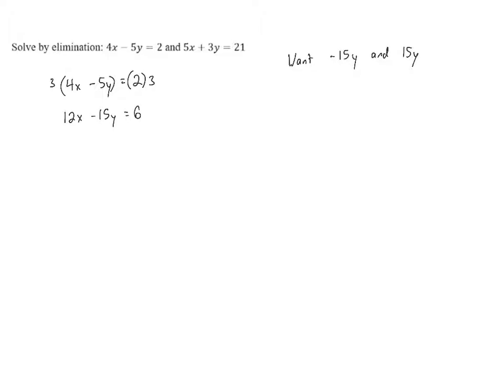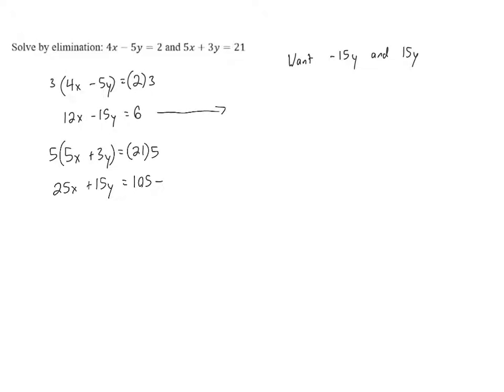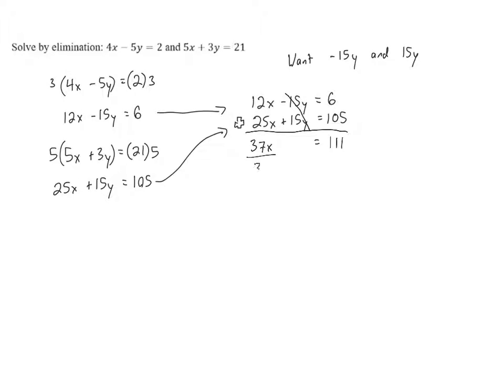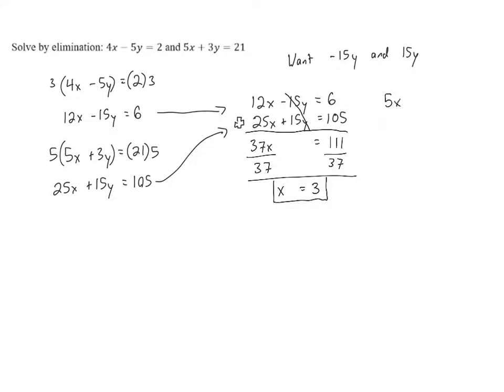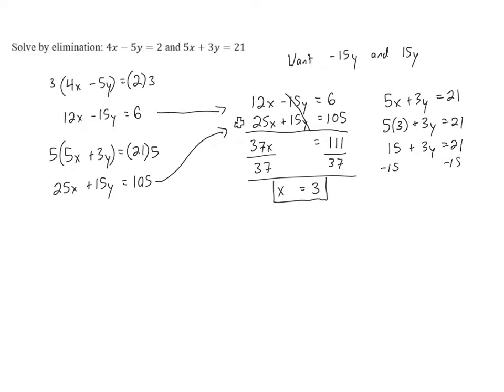Solving Systems of Equations by Elimination - Problem 8